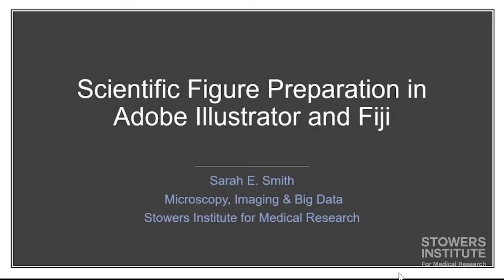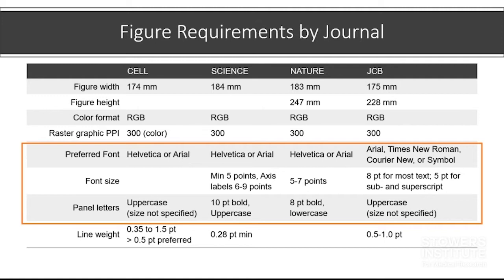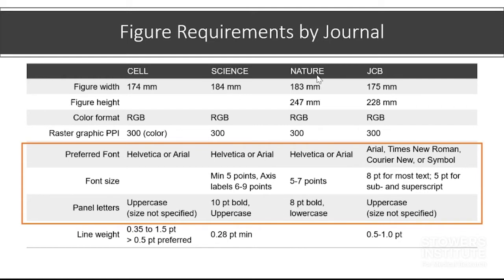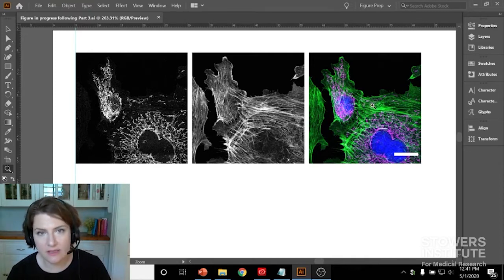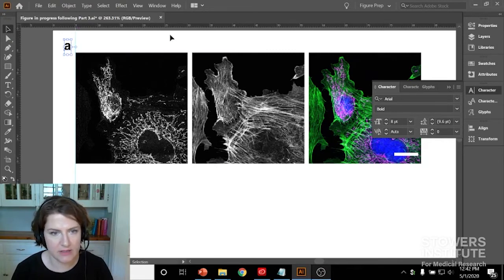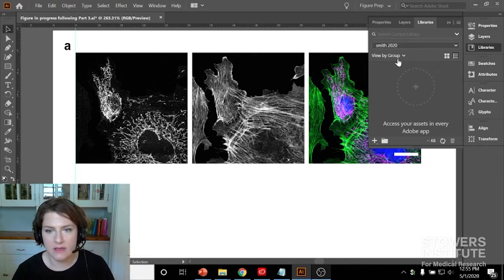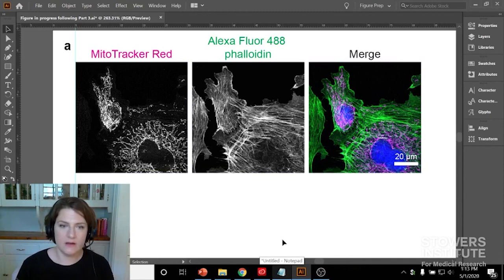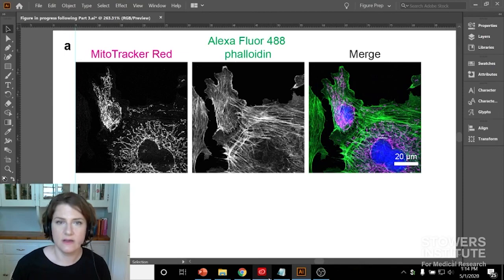Scientific Figure Preparation in Adobe Illustrator and Fiji - Part 4: Text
In this section we add text to a panel of our scientific figure, using Adobe Libraries and Illustrator Type tools to do things as efficiently as possible, especially with a mind toward those inevitable revisions. We discuss journal requirements for font sizes and styles in figures, and how to set up a library of Character Styles to consistently manage text across multiple figure panels.